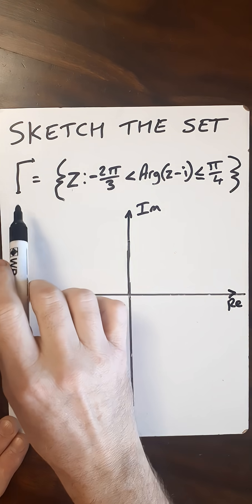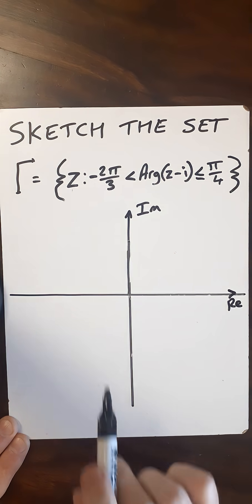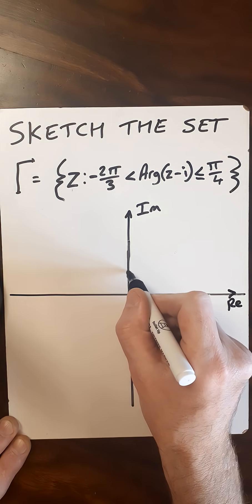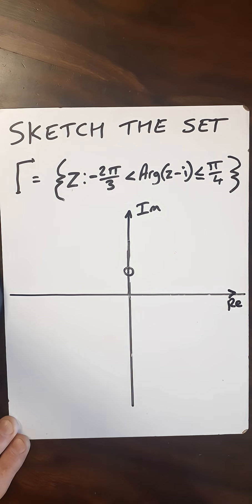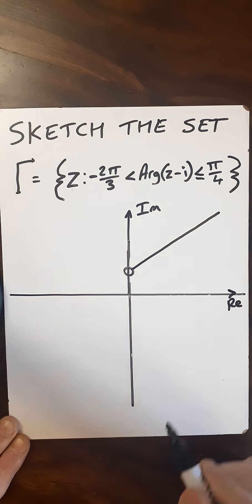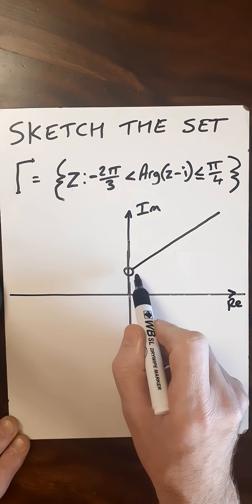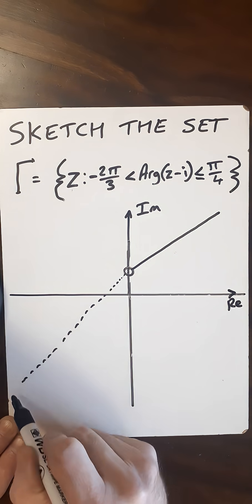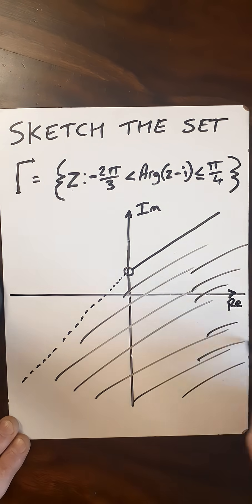Sketch a Complex Set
Sketch a Complex set which is formed from the Principal Arguments